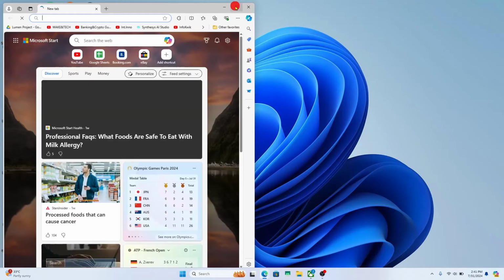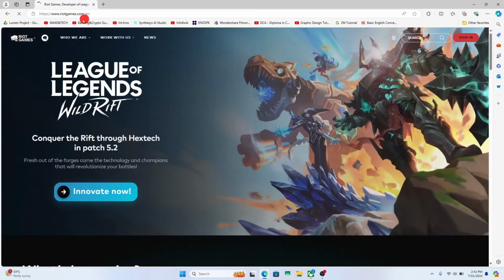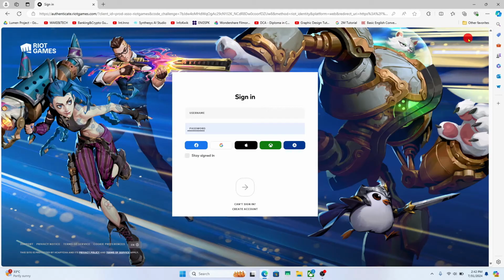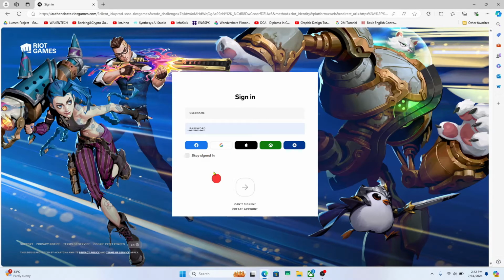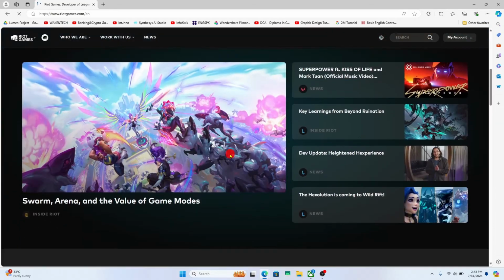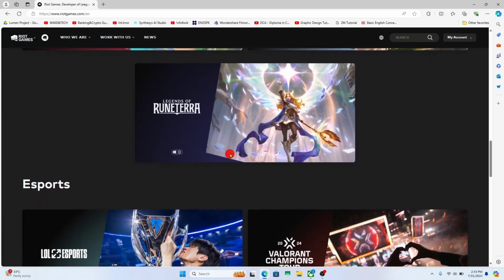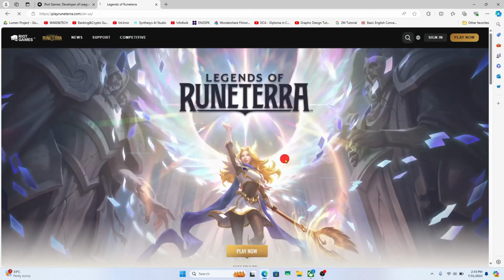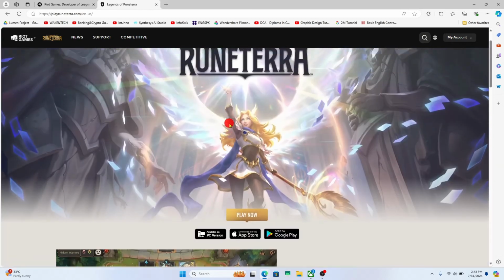Sign in Riot Games: How to Login to Your Account on Riot Games? 2024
In this video, we’ll walk you through the simple steps to log in to your Riot Games account. Whether you’re new to Riot Games or just need a refresher, this guide will help you get into your account quickly and effortlessly.